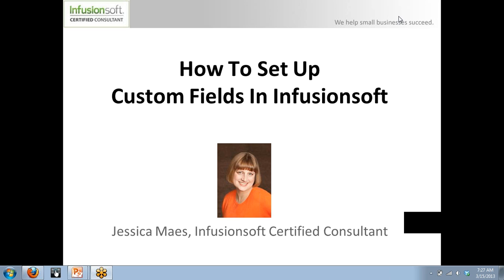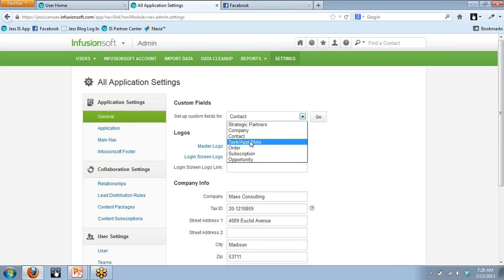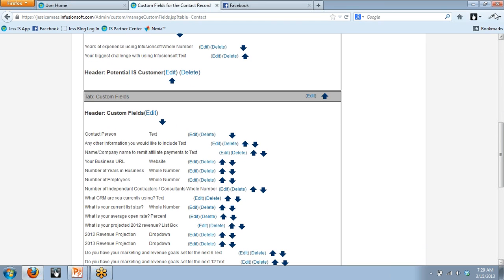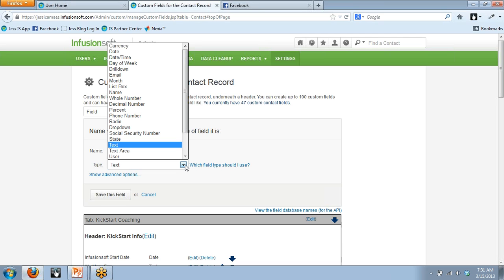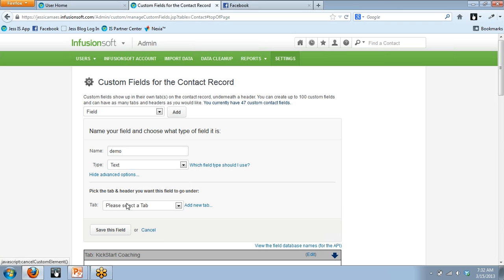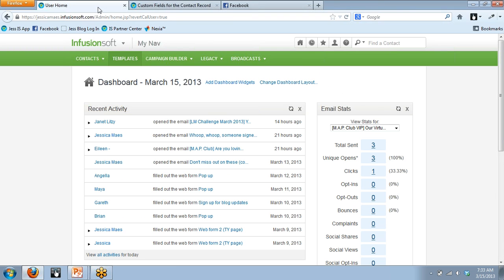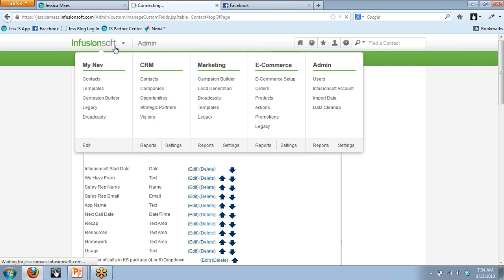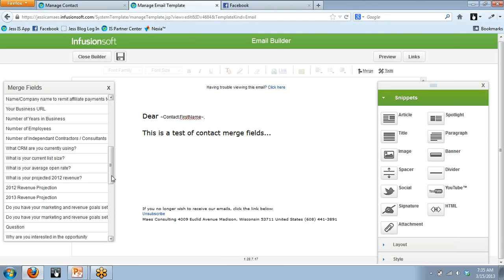How To Create Custom Fields in Infusionsoft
Create up to 100 custom fields in the Contact section of your Infusionsoft app.